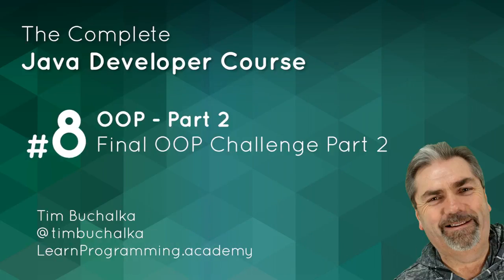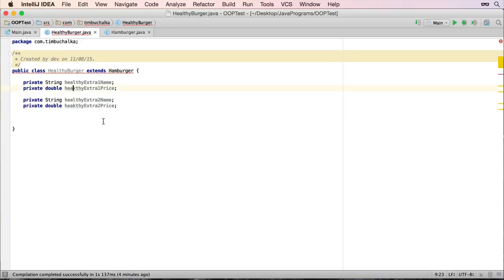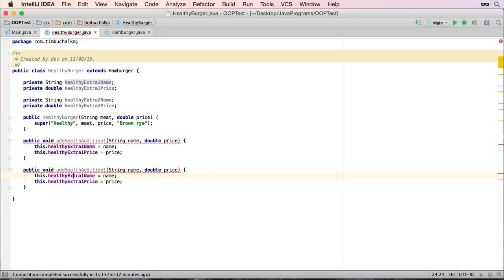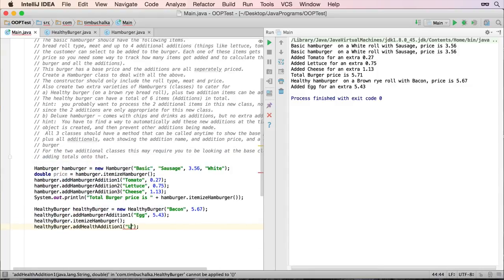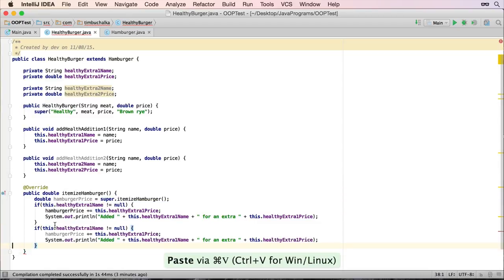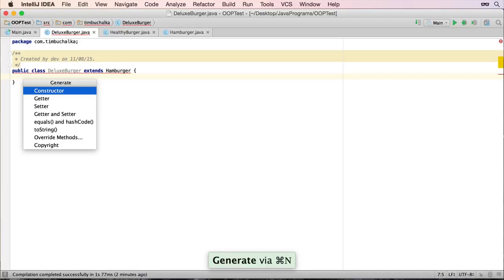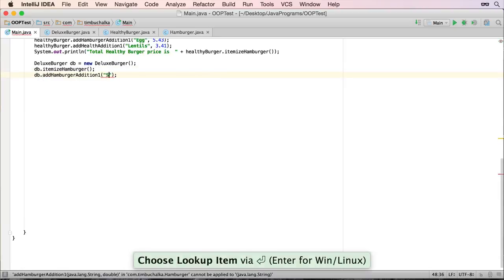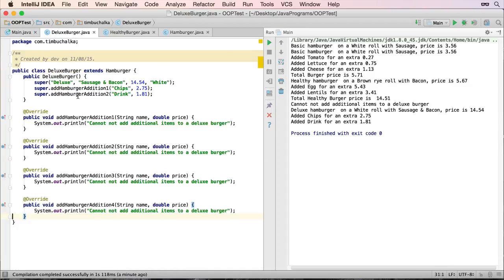OOP Challenge Sol